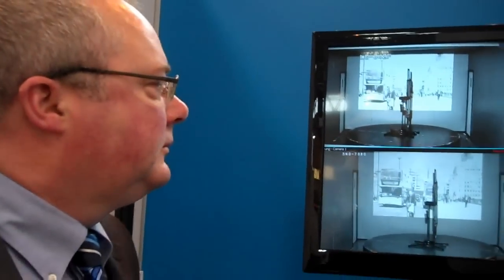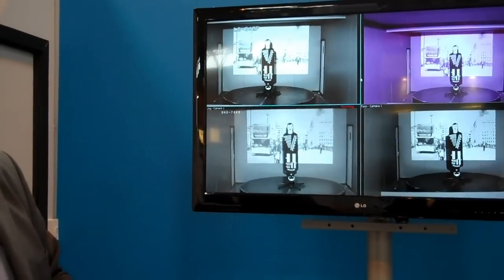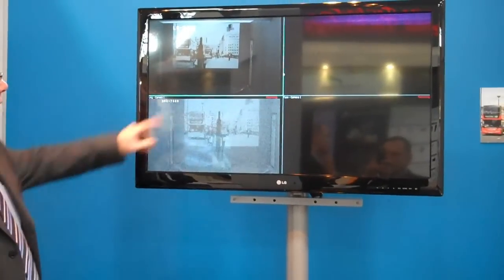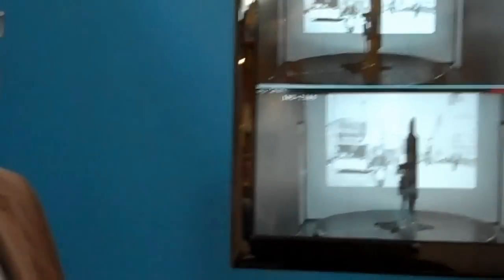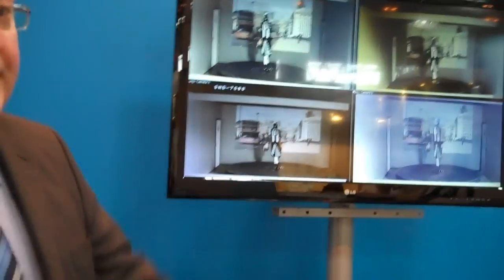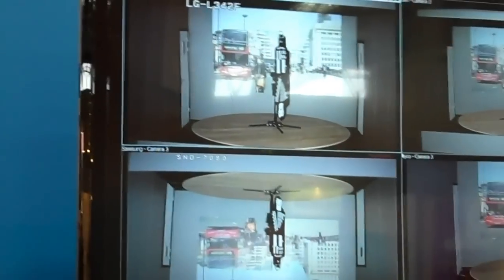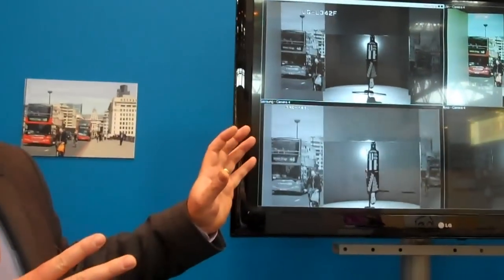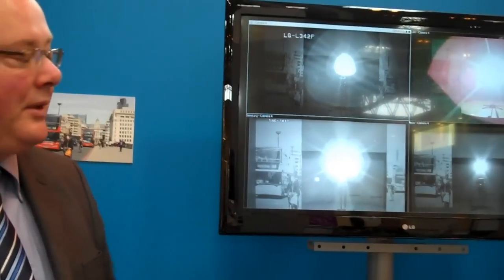The effects of lighting on CCTV images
One of the highlight features at IFSEC 2012 was a dedicated area showing the effects of different lighting conditions on CCTV images. IP cameras from different manufacturers were set up to demonstrate the effects of four different lighting scenarios: infra red; street lighting; white light; and 'challenging' lighting, where single source white light was shined into a camera with fluctuating light levels over a cycle. Here, Neil Bain of integrator Controlled guides us through the lighting feature.